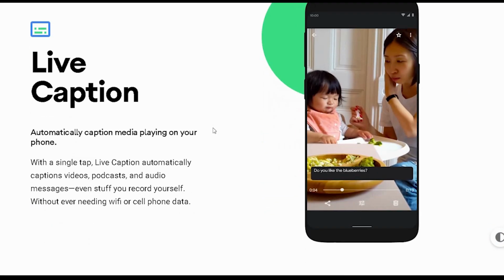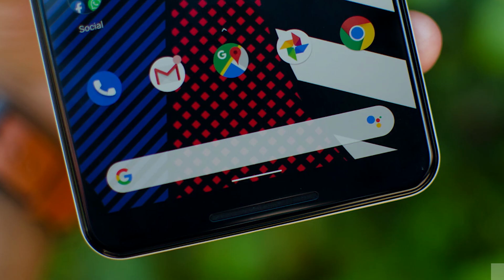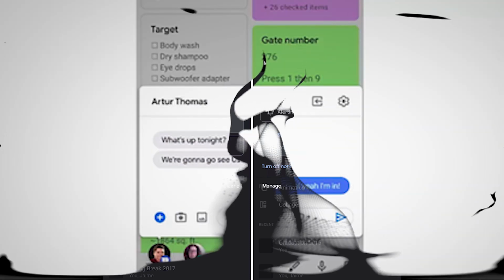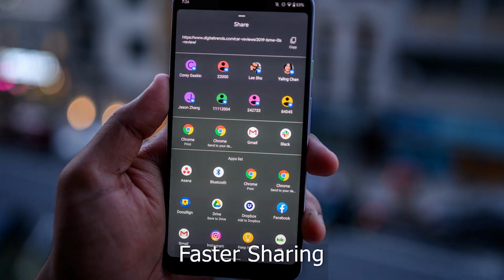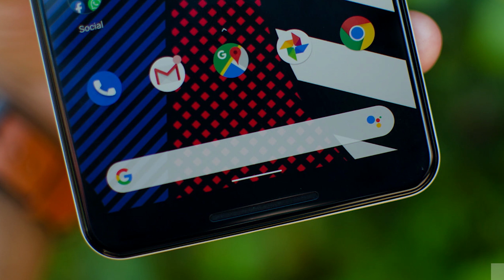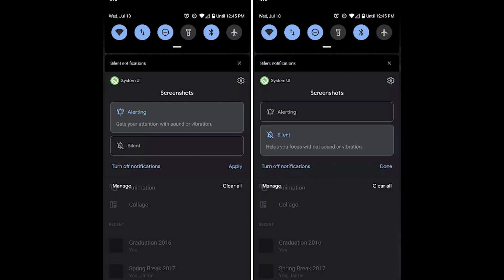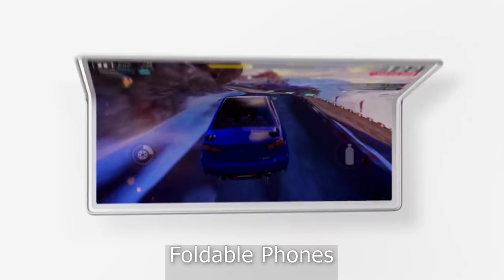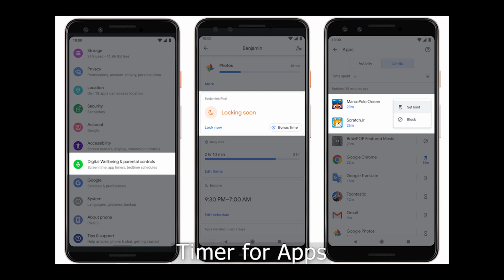15 Important Features of ANDROID 10 || Tech Buddies- Telugu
All the latest features, improvements, and new controls you get in Android 10. From new privacy controls to support for foldables and 5G.
15 Important Features of Android 10.

Special Thanks to Komal Pratap Singh for voiceover.